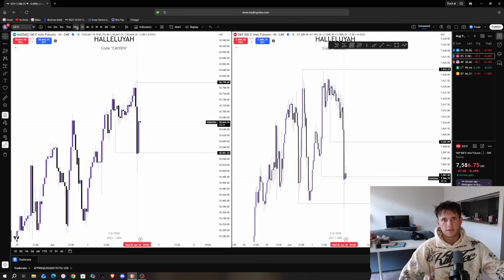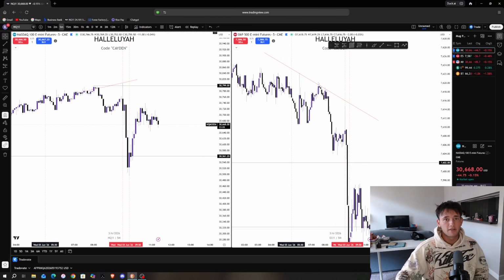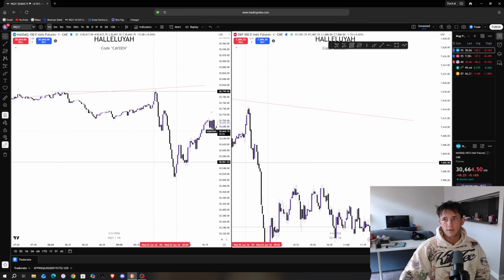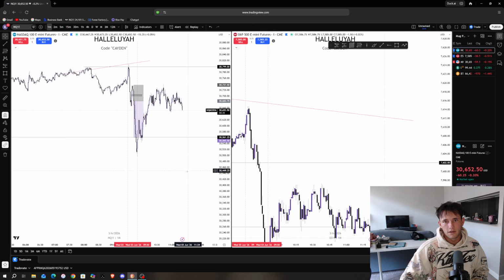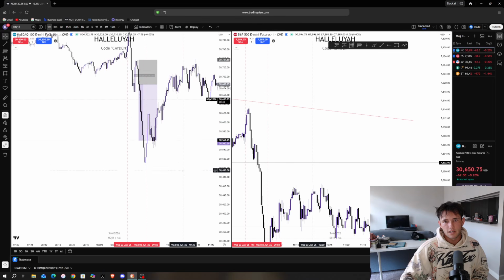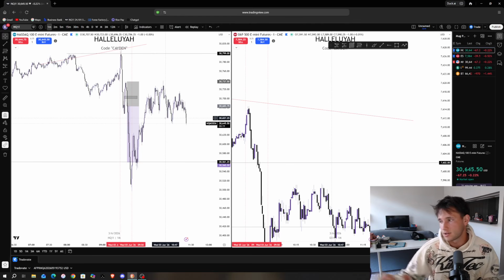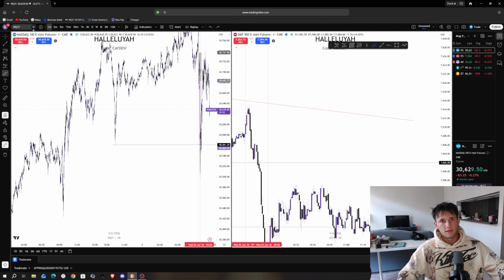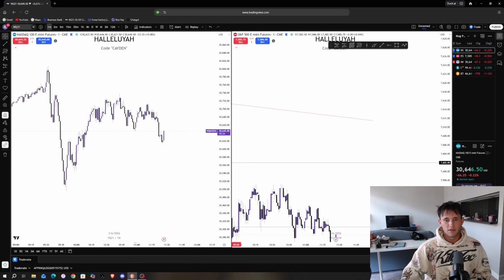How I trade the Markets everyday (successfully)